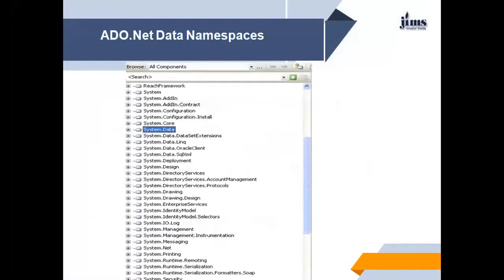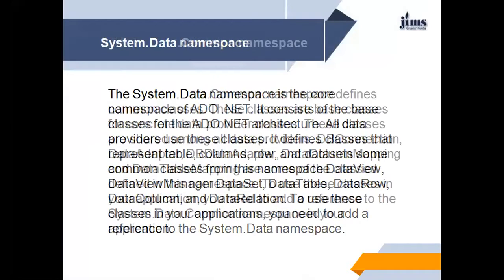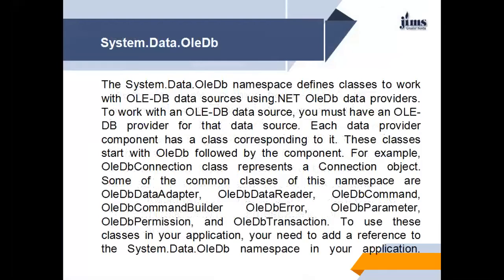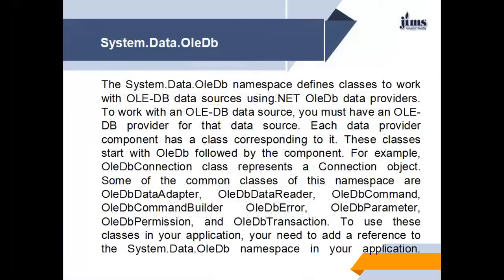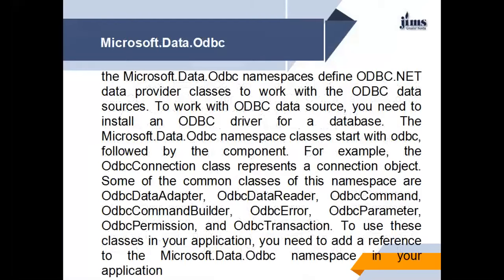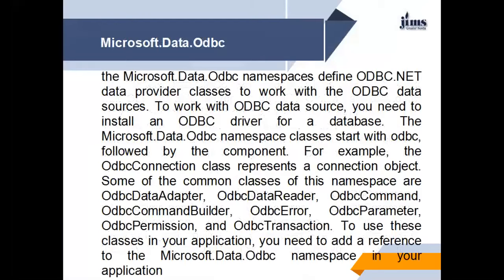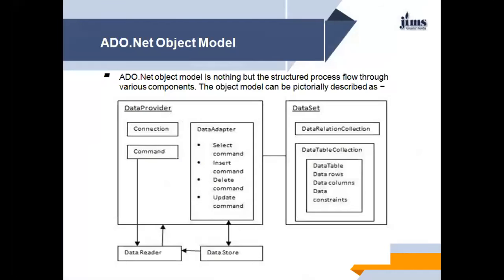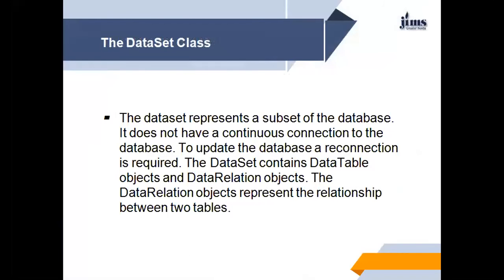ADO net namespaces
This video describes about ADO.NET namespaces